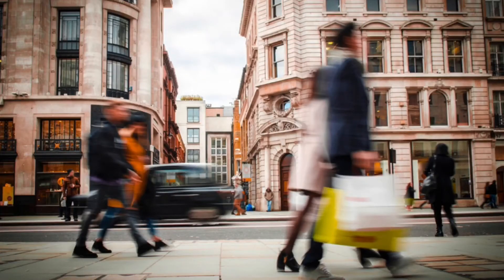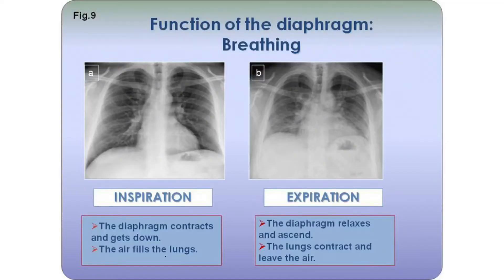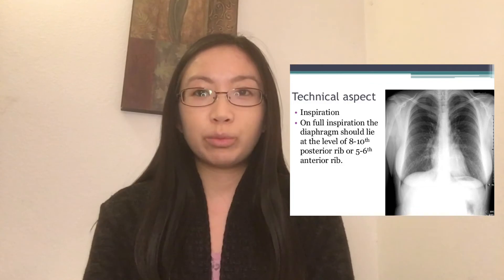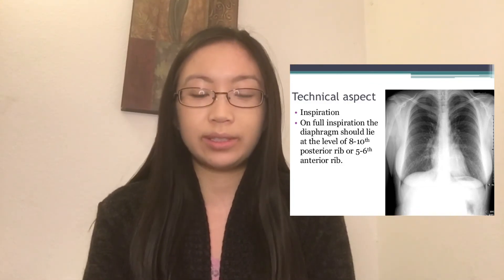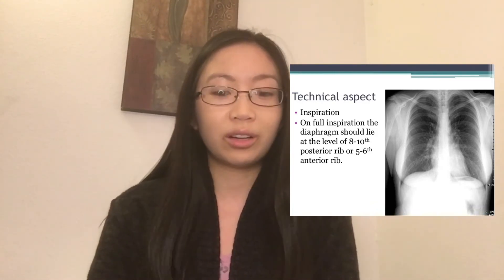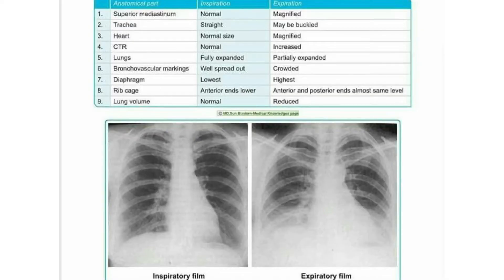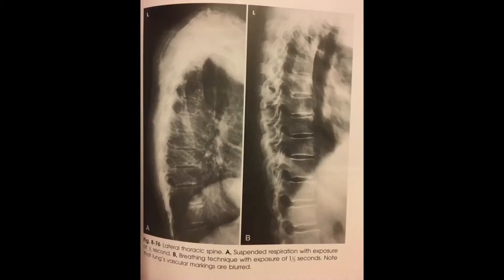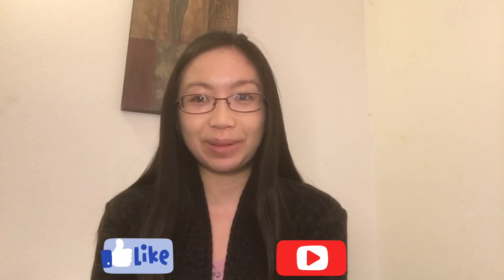FAQs #4: Why Do I Have To Hold My Breath?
“Hold your breath!” That’s probably the most common phrase you will hear in the X-ray department. This video explains the important reasons why.